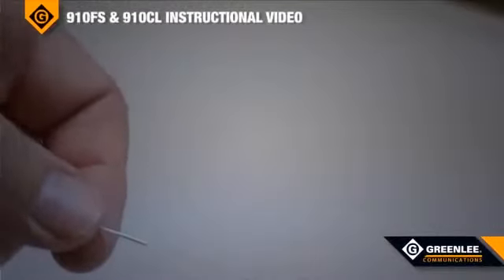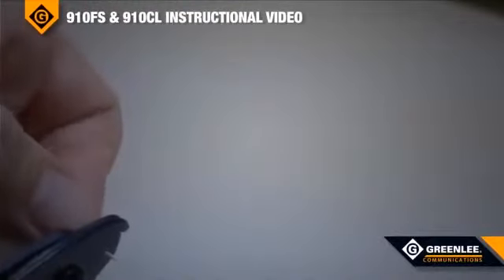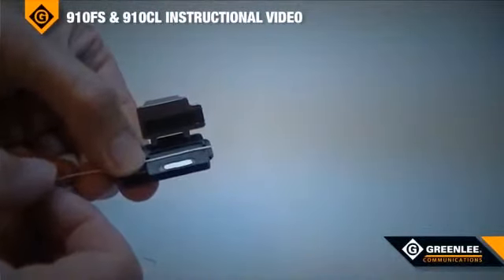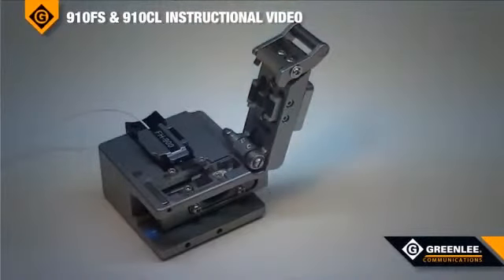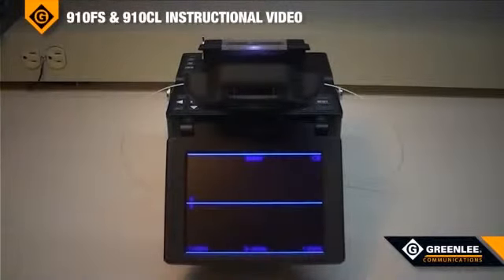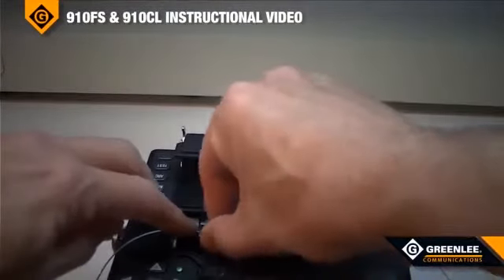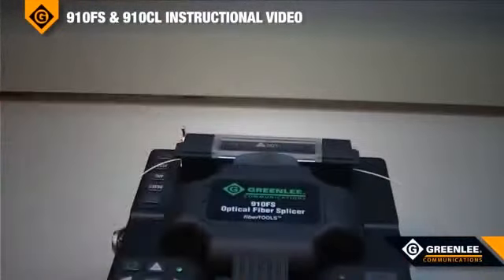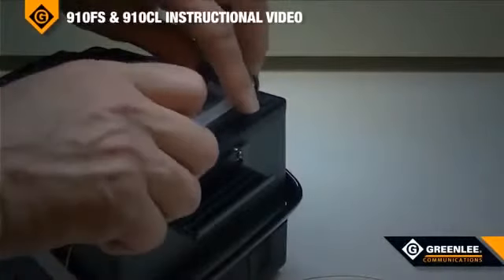910FS & 910CL Fusion Splicer: Instructional Video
The 910FS optical fusion splicer uses core alignment technology (not cladding alignment), which allows the technician to reliably fuse fiber optic cables with low splice losses.

The intuitive user interface keeps the learning curve short and enables the technician to be productive in a very short time. FTTx, P2P installations, and all standard fibers are supported with pre-qualified splicing profiles that can be modified and subsequently stored for more demanding fiber applications.

The 910CL Optical Fiber Cleaver is capable of cleaving single
mode and multimode fibers.

Hopefully you have heard the exciting news: Greenlee Communications is now Tempo Communications! We will continue to empower technicians with high-quality, reliable and innovative products they can trust at a tremendous value. As independent tool and test equipment specialists we are now able to operate with increased flexibility to ensure that we are laser-focused on meeting our customers’ evolving needs.